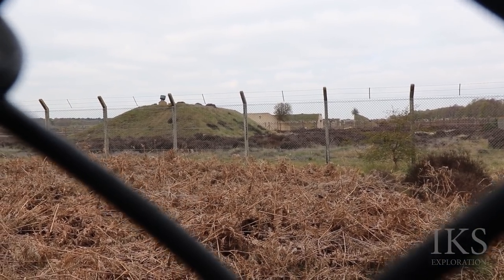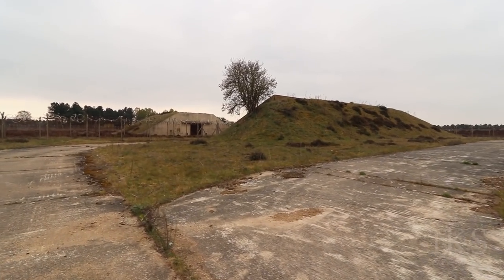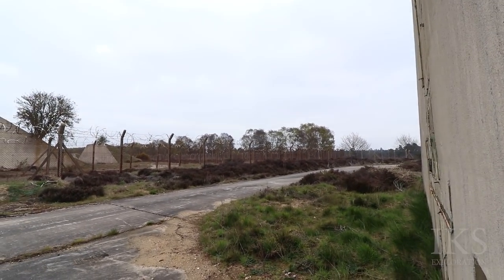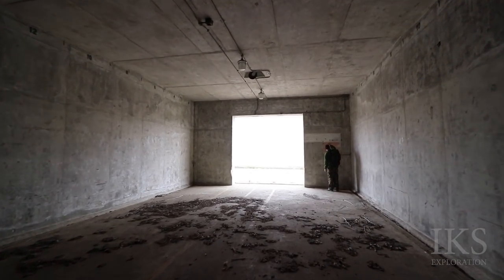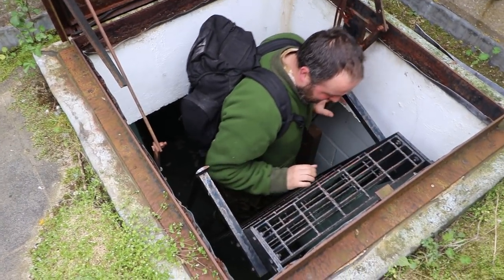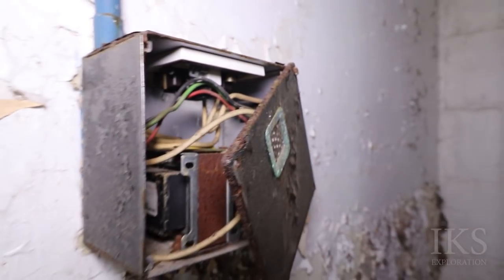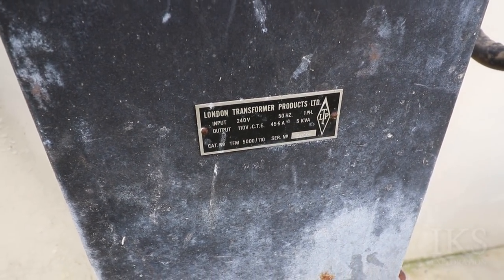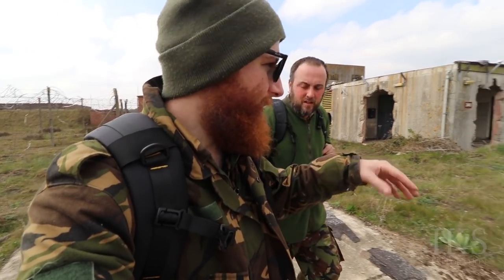RAF Woodbridge Bomb Store - Army Helicopter Searching